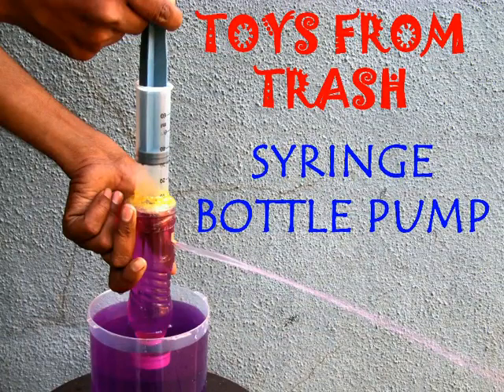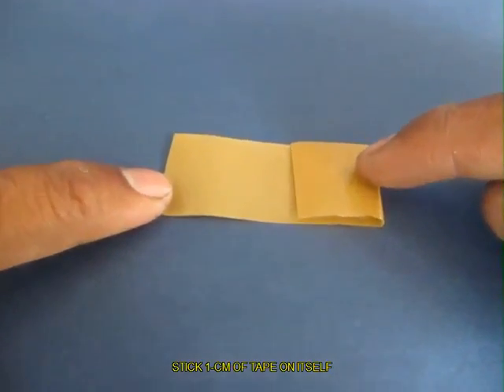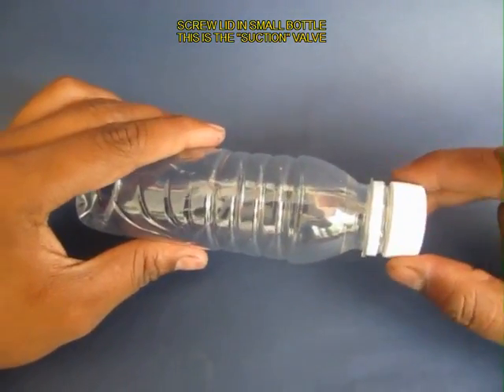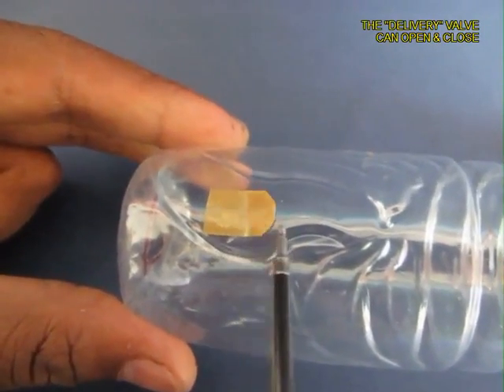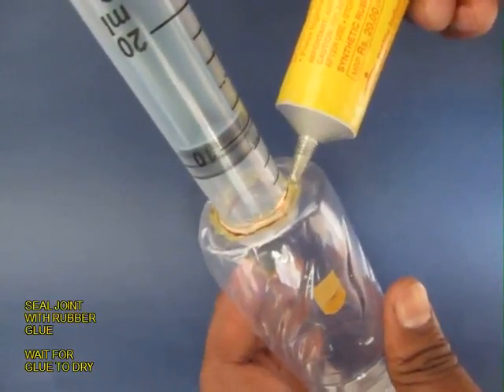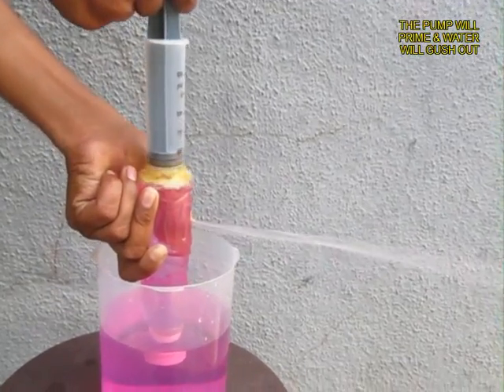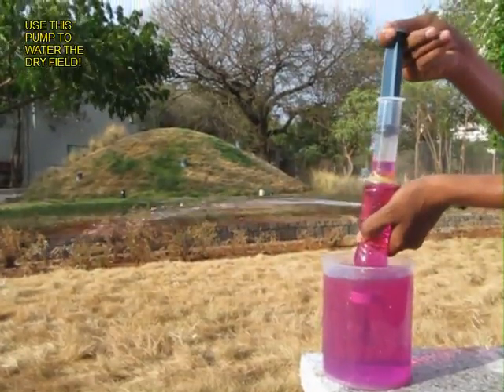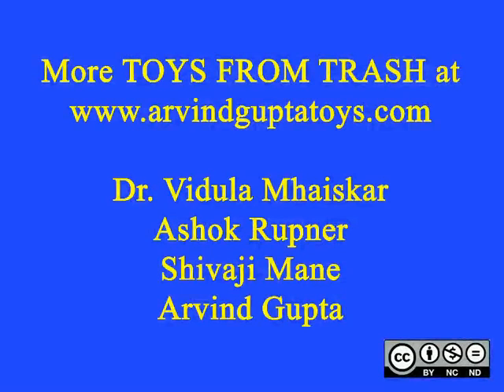SYRINGE BOTTLE PUMP - ENGLISH - 19MB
A very efficient pump made from a 20-ml plastic syringe and a small plastic bottle. The syringe makes an excellent cylinder-piston. A flap in the bottle lid acts as the "suction valve" and another flap near the bottle base make the "delivery valve". This pump throws out large quantities of water.
This work was supported by IUCAA and Tata Trust. This film was made by Ashok Rupner TATA Trust: Education is one of the key focus areas for Tata Trusts, aiming towards enabling access of quality education to the underprivileged population in India. To facilitate quality in teaching and learning of Science education through workshops, capacity building and resource creation, Tata Trusts have been supporting Muktangan Vigyan Shodhika (MVS), IUCAA's Children’s Science Centre, since inception. To know more about other initiatives of Tata Trusts, please